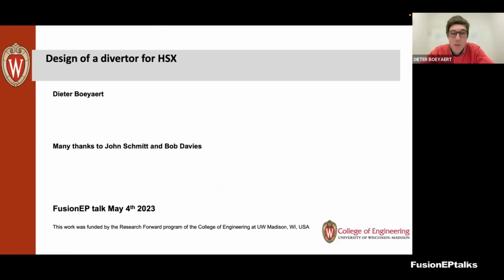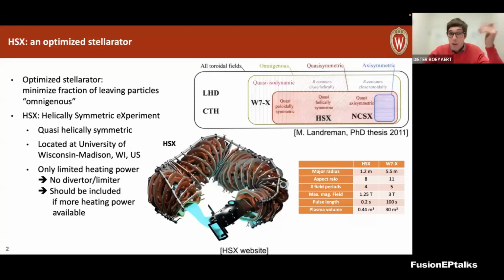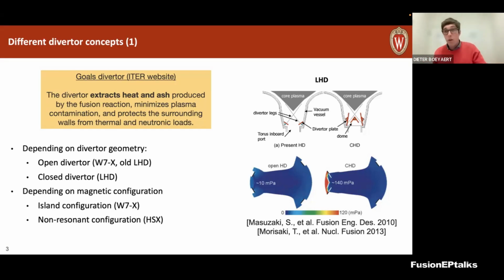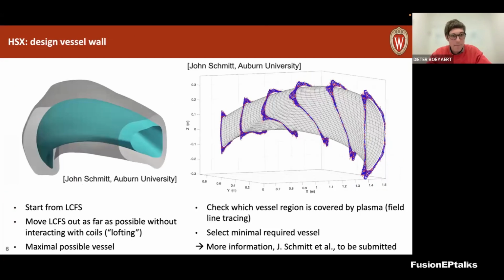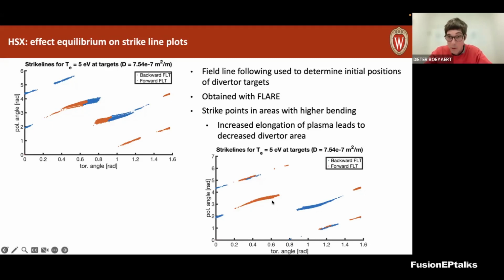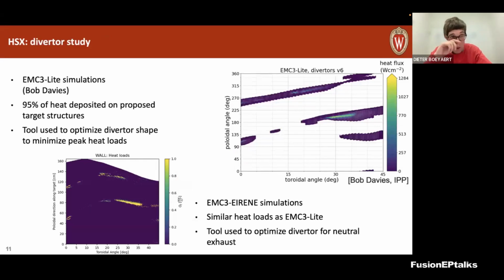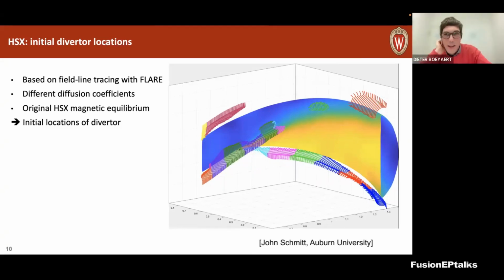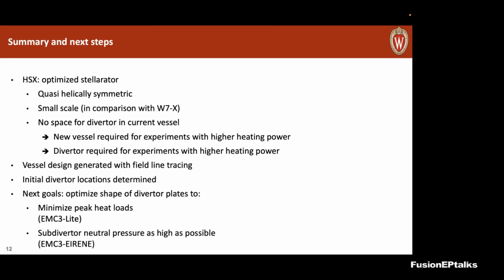Design of a divertor for HSX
🖥️ Presenter for the FusionEPtalks #82 is Dr. Dieter Boeyaert, after a M.Sc. degree in mechanical engineering from the KU Leuven and Université catholique de Louvain, he started his PhD at Forschungszentrum Jülich in the EU-CN collaboration framework of Eurofusion about power exhaust studies in the EAST tokamak using neon seeding with SOLPS-ITER. After obtaining his PhD in 2021, Dieter joined the 3D PSI group of the University of Wisconsin-Madison as a postdoctoral researcher. In his work, the focus is on modeling the edge of stellarators with EMC3-EIRENE. The main focus is on exploring the neutral exhaust in W7-X and designing a divertor for HSX.

🎧 Hosted by Dhaval, FusionEPtalks team 🎤

for getting updates about upcoming events.

Conspectus:
The Helically Symmetric eXperiment (HSX) is a stellarator at the University of Wisconsin-Madison which is optimized for quasi-helical symmetry. As part of a proposed upgraded, it is investigated what is the best way to include a divertor. Starting from a selected magnetic equilibrium, a new vessel wall is proposed. With field-line tracing using FLARE, and plasma edge simulations with EMC3-Lite and EMC3-EIRENE, the divertor location is determined. In a next step, the shape of the divertor will be investigated to optimize the power and neutral particle exhaust. In the talk, the focus is on determining the locations for the divertor.